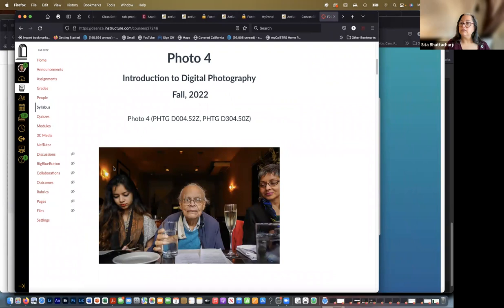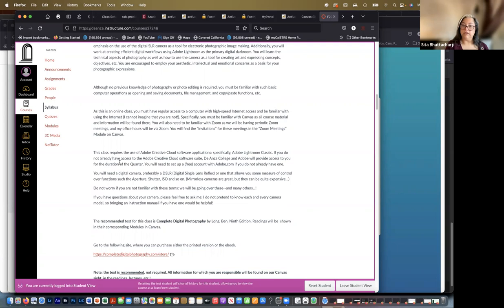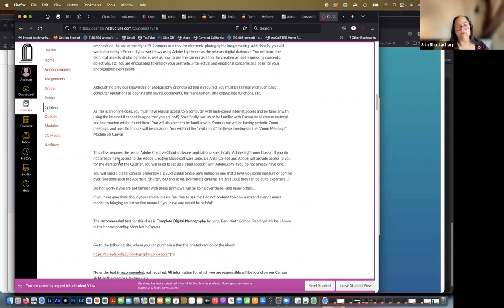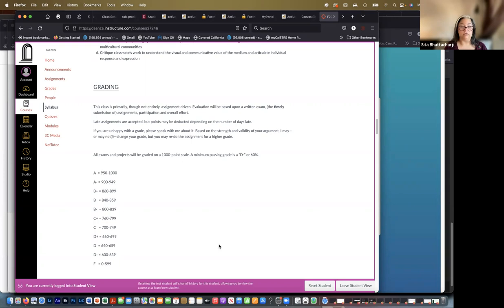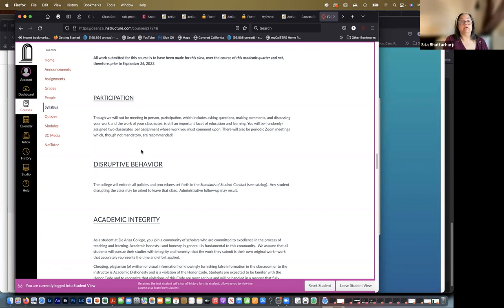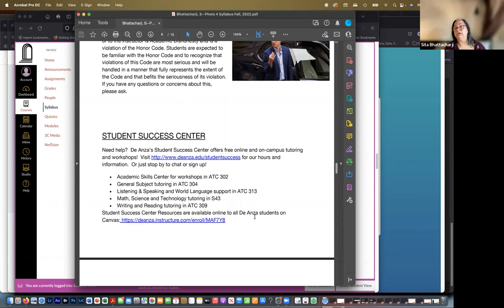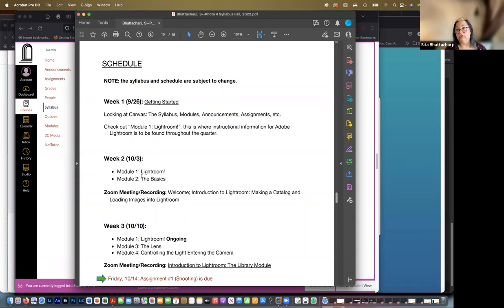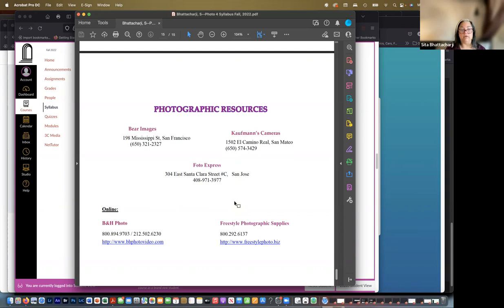GMT20221003 200558 Recording 1920x1118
Photo 4 Welcome